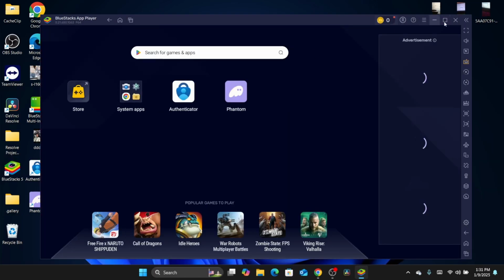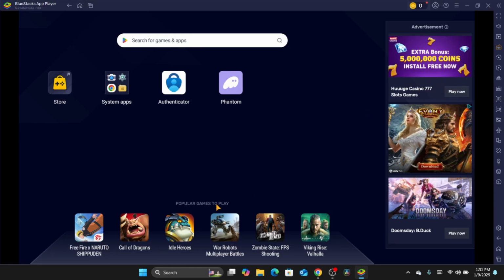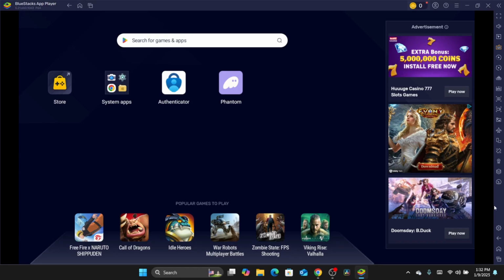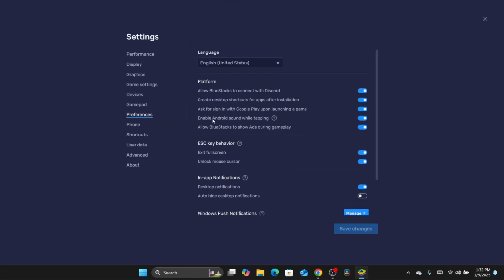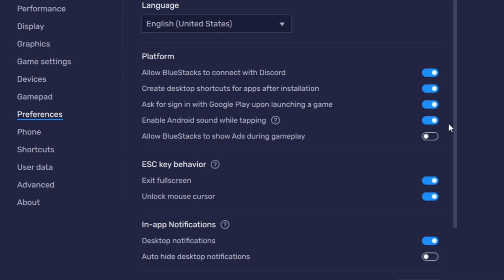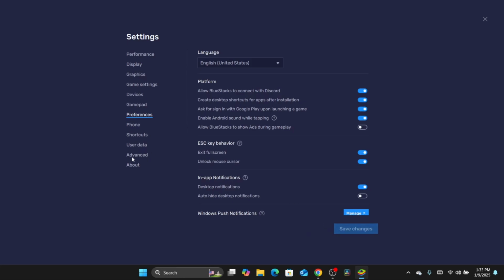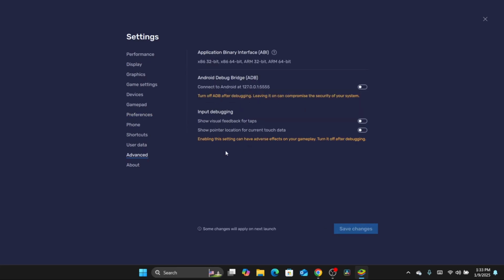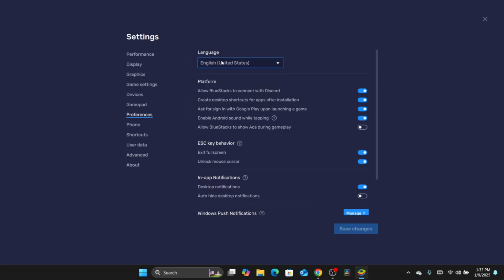How to Disable or Remove Ads in BlueStacks 5 (New Way)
Tired of ads interrupting your experience on BlueStacks 5? This tutorial will show you the updated and effective method to disable or remove ads in BlueStacks 5. Follow along to enhance your experience with this Android emulator in just a few simple steps.

In this video, you’ll learn:

Why ads appear in BlueStacks 5.
Step-by-step instructions to disable or remove ads completely.
Tips to optimize BlueStacks 5 for a smoother, ad-free experience.
Perfect for gamers and app users who want a distraction-free experience on BlueStacks 5. Follow this new way to remove ads in 2025!